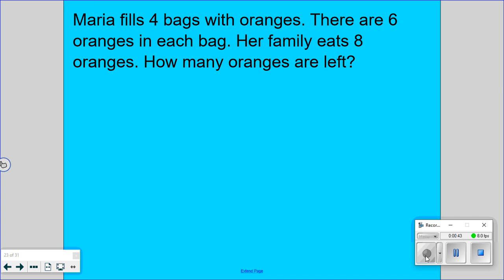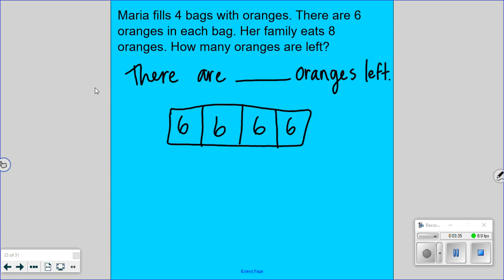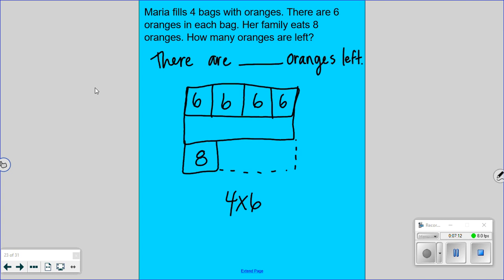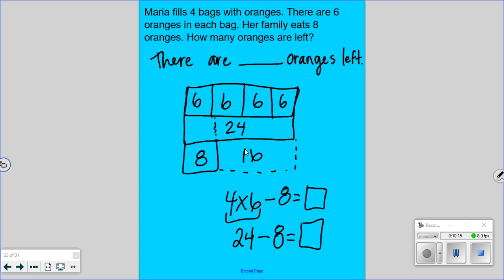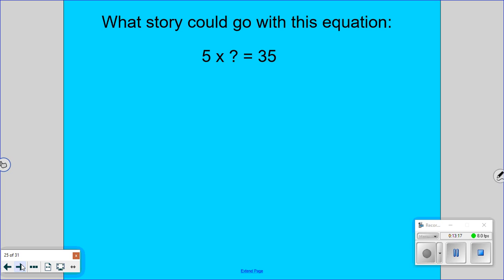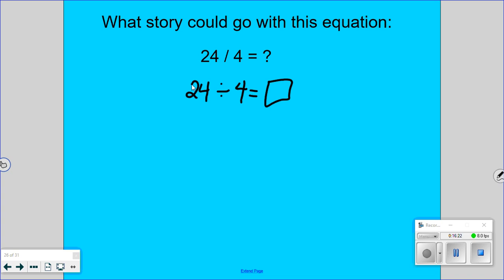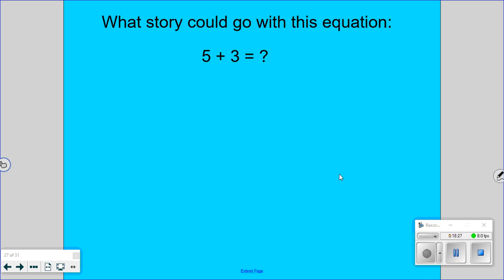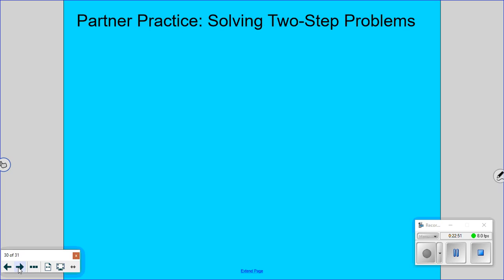More Word Problem Practice